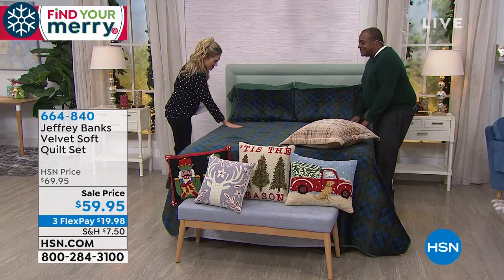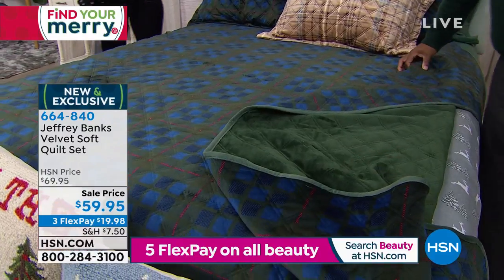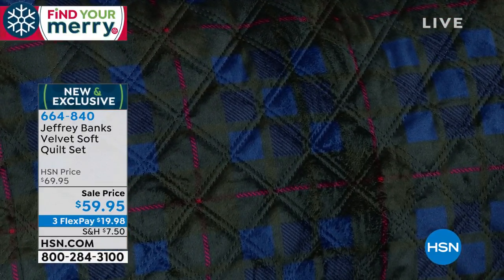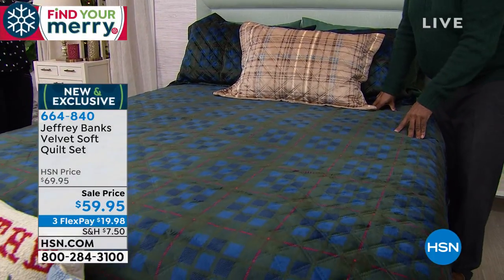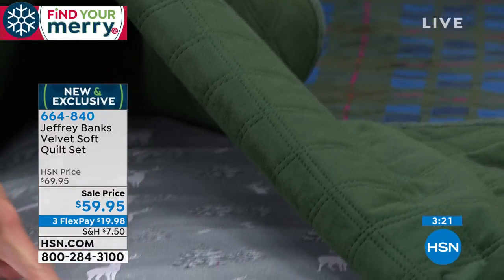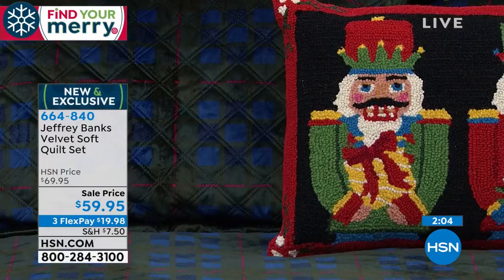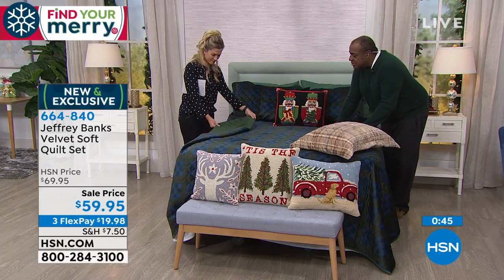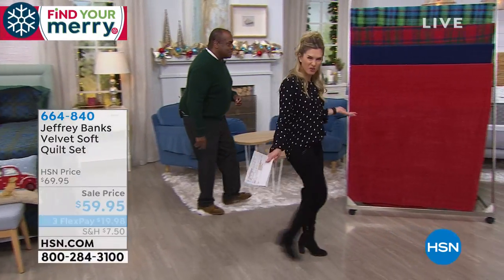Jeffrey Banks Velvet Soft Quilt Set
It doesn't matter the time of year  you'll look forward to snuggling up under this comforter whatever the weather. From the soft fabric to the fun, classic prints, every inch of this comforter is made to provide maximum coziness.

    Quilt
    2 Shams (1 with Twin)